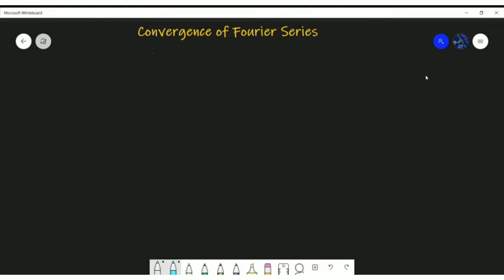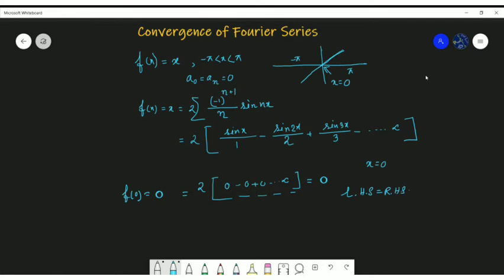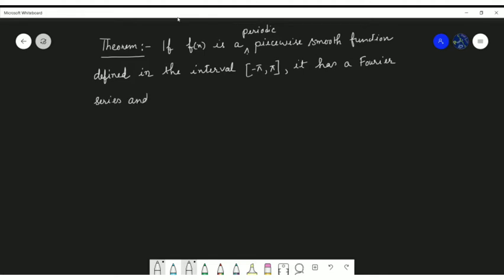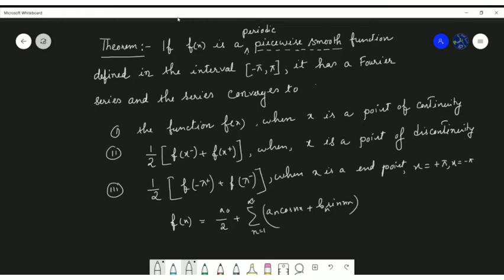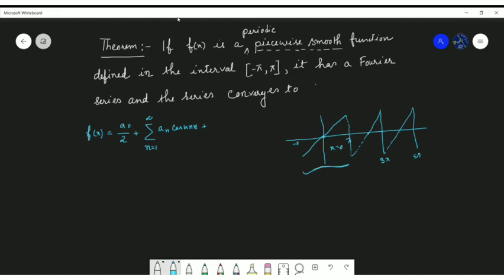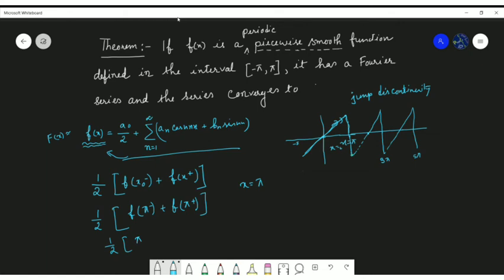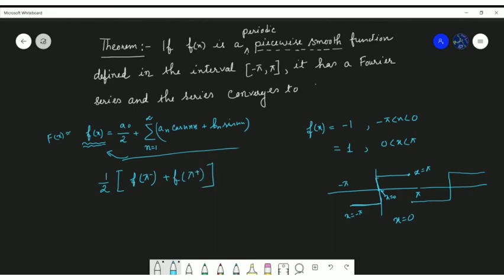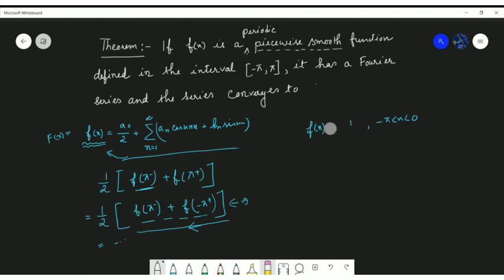Convergence of Fourier series, Fourier series, part-9, as per CBCS curriculum for B.Sc.